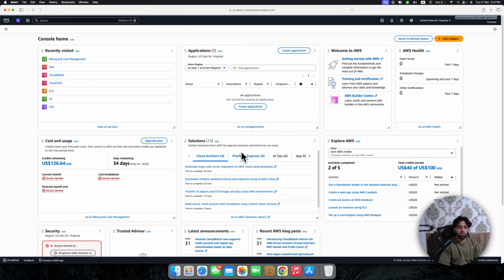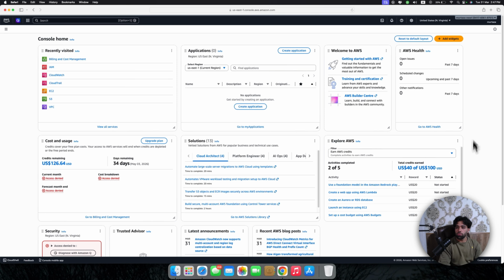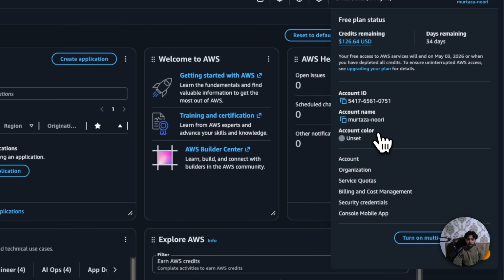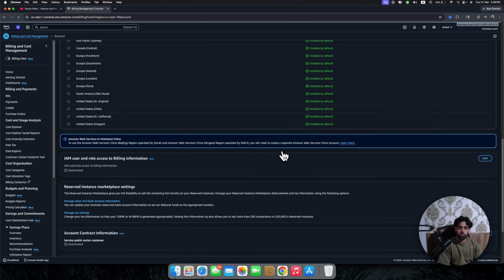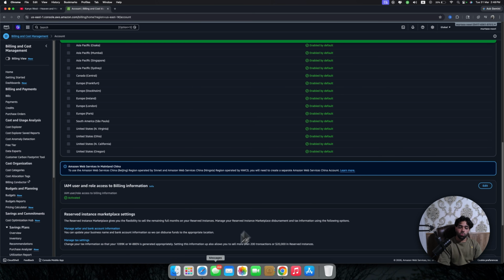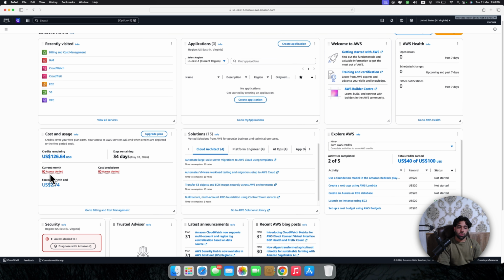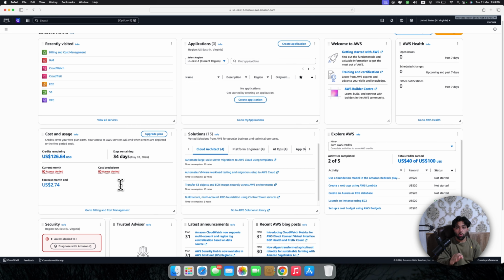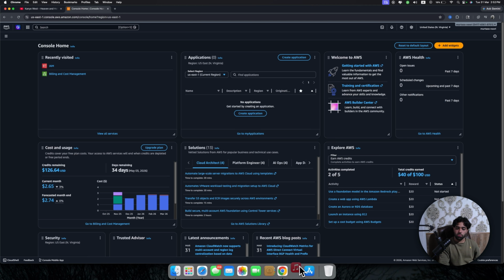AWS IAM User Can’t See Billing? Fix It in 2 Minutes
Struggling to see billing, cost breakdown, or budget details in your AWS IAM user account?

This is a very common issue in AWS. By default, IAM users do NOT have access to billing information — which is why you can’t see cost explorer, monthly breakdown, or forecast data.

In this video, I’ll show you exactly how to fix it in under 2 minutes.

🔧 What you’ll learn:
- Why IAM users can’t see billing in AWS
- How to enable billing access from the root account
- How to view cost breakdown, forecast, and monthly usage
- AWS billing visibility explained simply

✅ FIX:
Login with your ROOT account → Enable:
“IAM User Access to Billing Information”

Once enabled, your IAM users will be able to access:
- Cost Explorer
- Monthly cost breakdown
- Budget & forecast data

⏱️ Quick, simple, and beginner-friendly.

💬 If this helped you, drop a comment and let me know!